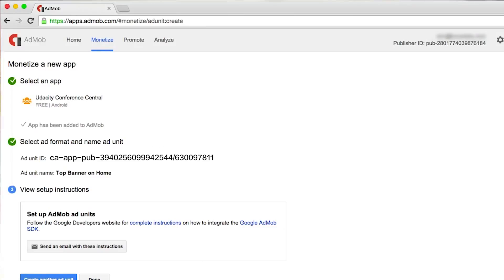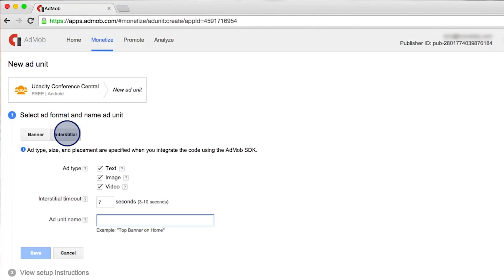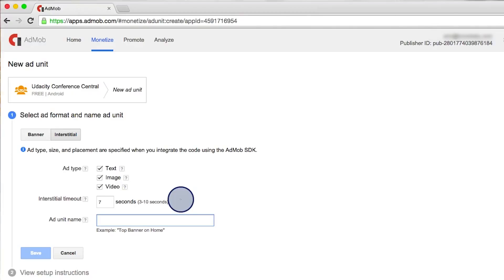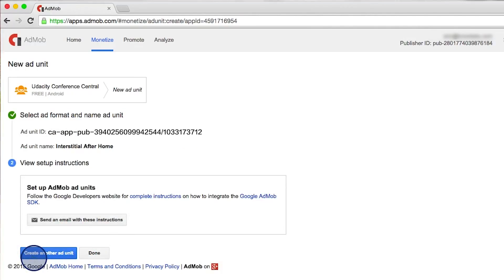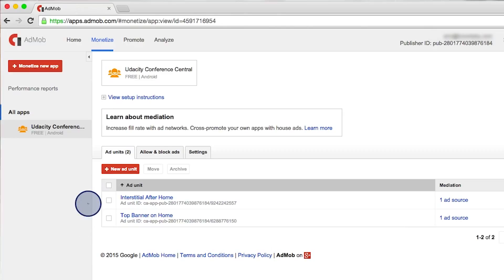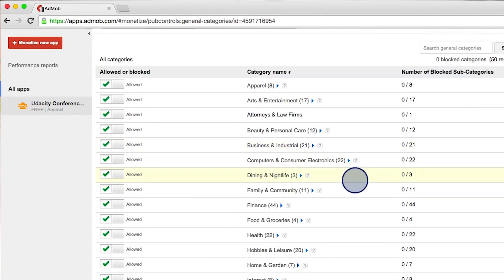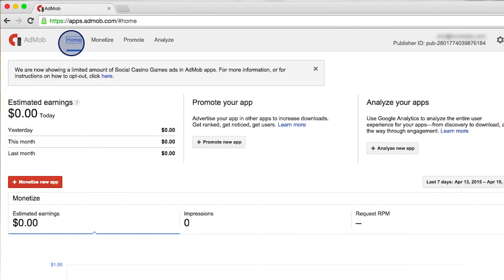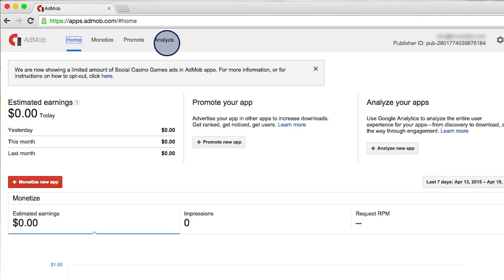29 - Interstitial Ad Unit ID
Google Play Services: AdMob
Monetize Your App by Displaying Ads